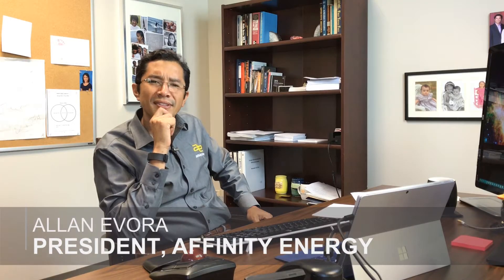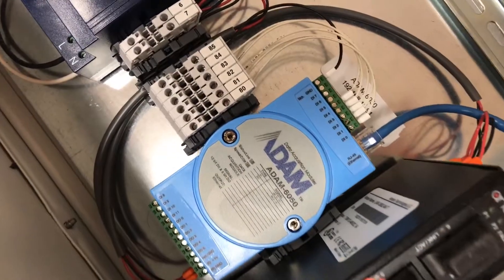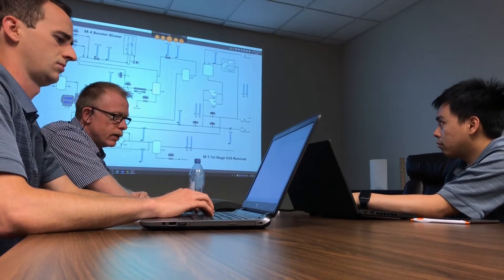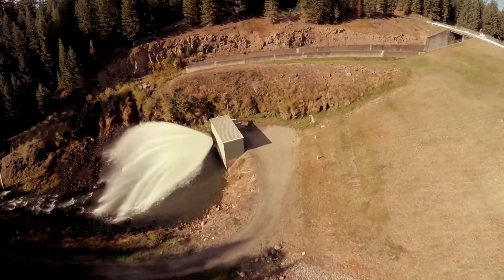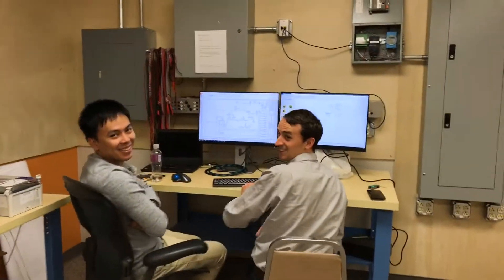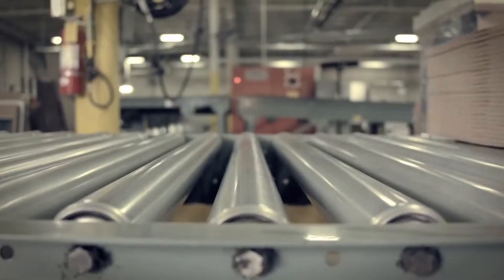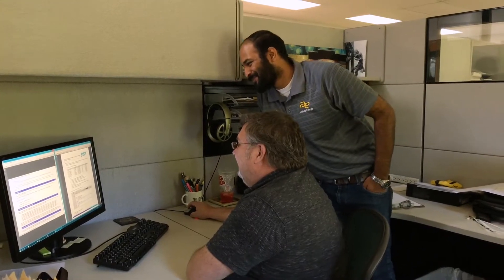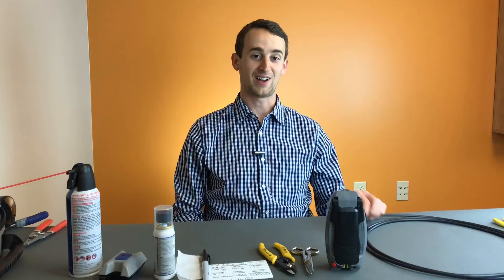At Affinity Energy, We're Not Trying to Be Everything to Everyone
---So many control systems integrators try to be everything to everyone, but mission critical operators have specific power and energy control needs, and can have dozens of different manufacturer's devices to integrate onsite. They need a specialist who will get it right the first time, who understands the process from beginning to end, and who doesn't point fingers when something goes wrong.

At Affinity Energy, we're not trying to be all things to all people. We've narrowed our focus to work with electrical power management, instrumentation and control systems for mission critical environments. Like...utility scale solar farms, central energy plants, and data centers.

Our experience in power and energy means we take an innovative approach to your projects. And, we can integrate any device manufacturer from the beginning of your project to the end of your project.

We're not a cut and paste type of integrator. Whether you're looking to decrease downtime, or better understand your maintenance issues, we're happy to provide a customized solution that meets all of your needs.

We set the bar high. Our project management team is the driving force behind our projects so that you don't have to worry about missed deadlines, expensive change orders, or mistakes.

Not only do we back up our services with 24/7 support, we offer training to our customers to ensure they're comfortable operating their new systems.

Our objective is to help mission critical facilities get the power and energy information they need to operate more efficiently, reliably, and safely.

Let us know how we can help you with your next instrumentation and controls project.